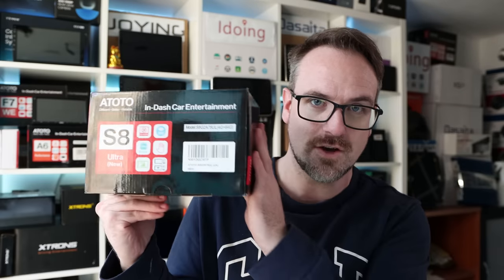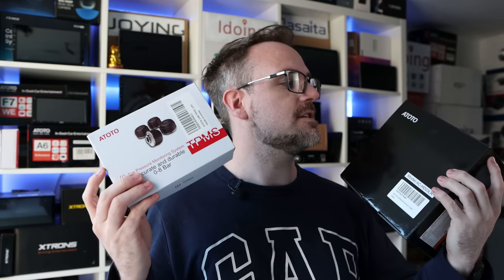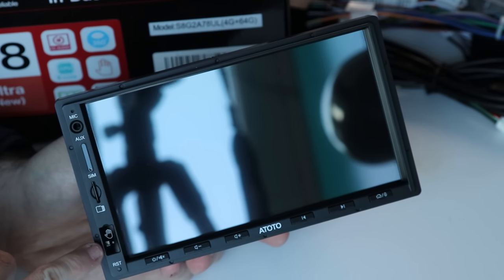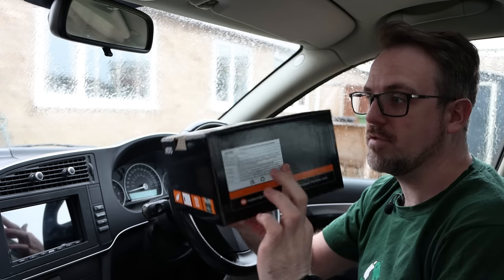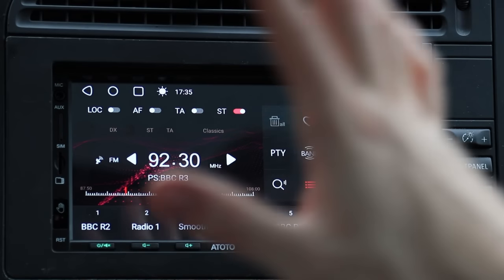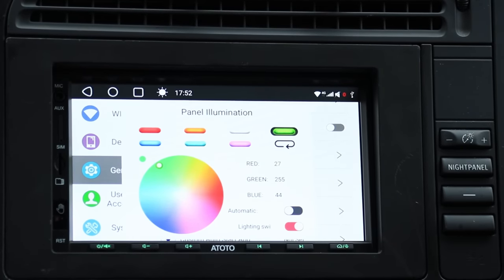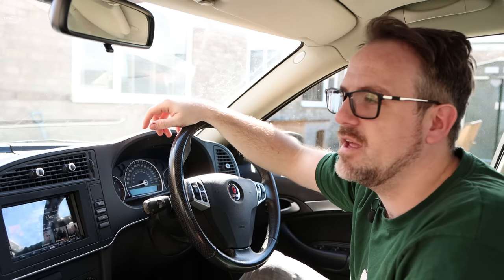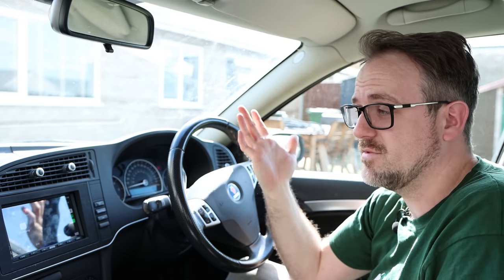ATOTO S8 Ultra - 2023 Most Powerful and Feature Packed 7 inch Android Head Unit - 360 Parking -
This is definitely the most special 7 inch Android head unit offering features never seen before and also benchmarking faster than any other.
The accessories just make it better!

USA Links:
S8 Ultra (Has 4G and Gesture Control)
S8 Premium
S8 Standard
360 HD Reverse Cam
HD Reverse Cam
DVR Dash Cam

UK Links:
S8 Premium
S8 Standard
360 HD Reverse Cam
HD Reverse Cam
DVR Dash Cam

0:00 Intro
1:11 Innovation
2:32 Other Features
4:15 Unboxing
5:27 Connections
8:02 In the Car
8:26 Boot Up
9:13 Look & Feel
12:12 Vehicle Integration
12:36 Speeeed
13:38 Features
13:55 DVR Dashcam
14:09 TPMS
14:42 Gesture Control
15:53 Emulated 360 Parking
16:49 Android Auto
17:25 Apple CarPlay
17:59 Sound Quality & Control
19:18 Outro